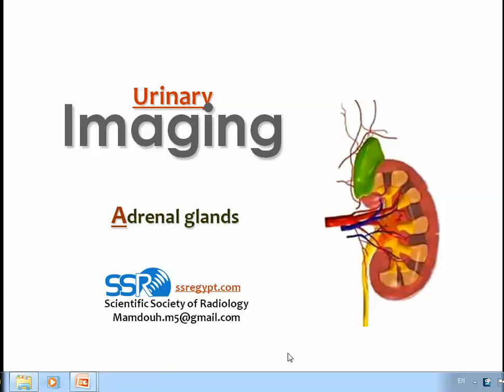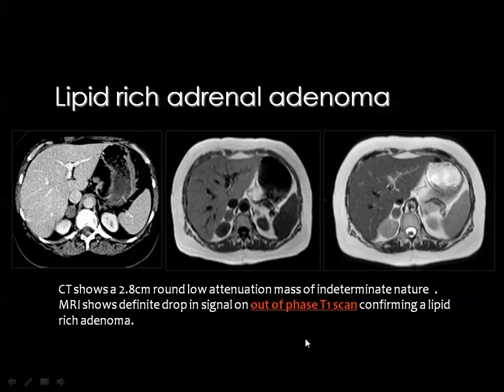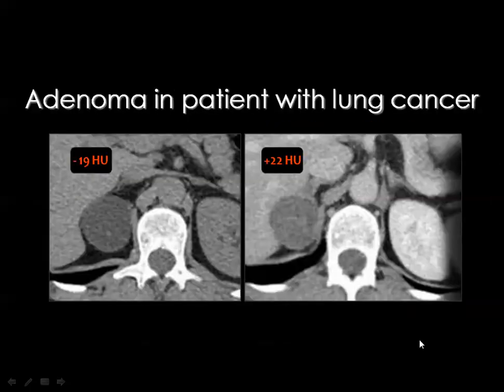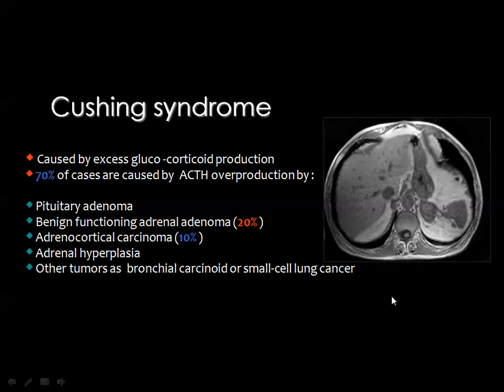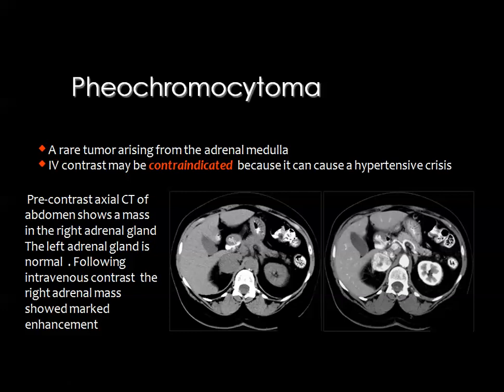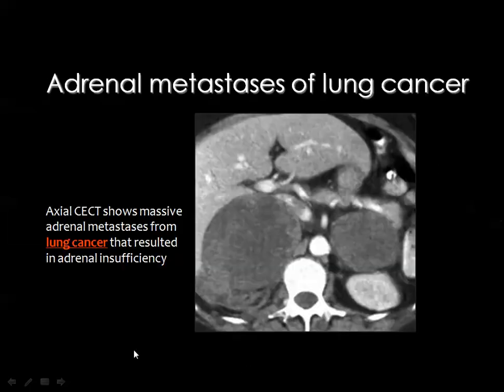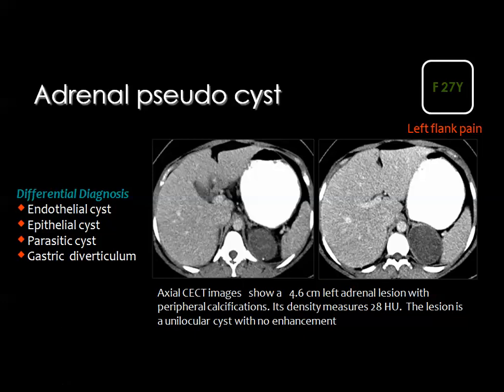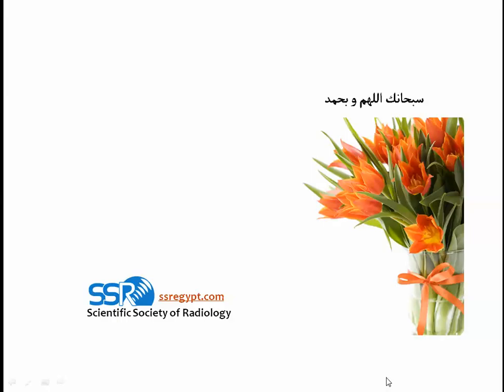Imaging of Adrenal glands DRE Prof Mamdouh Mahfouz HD